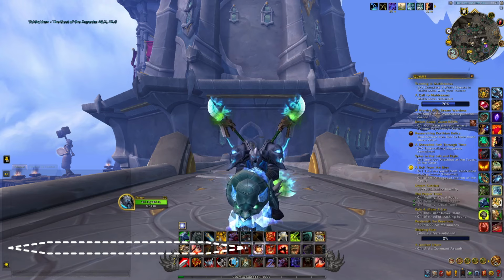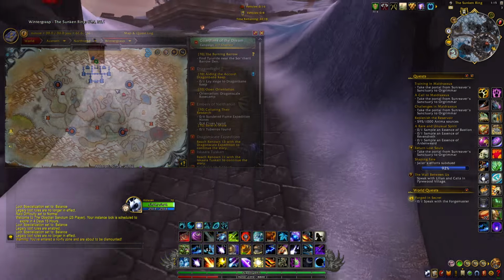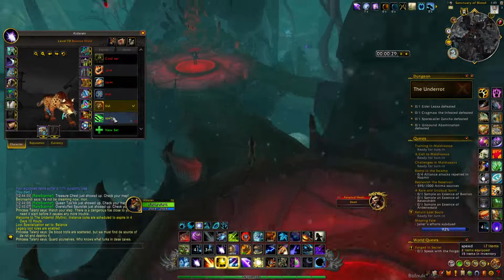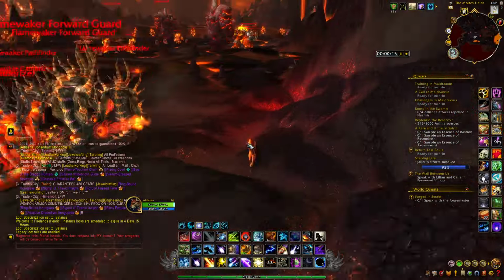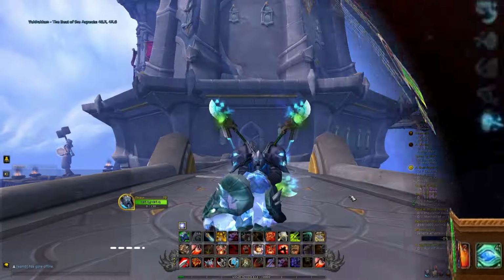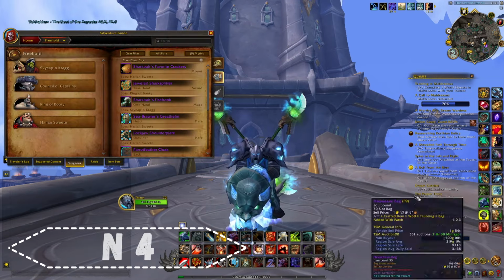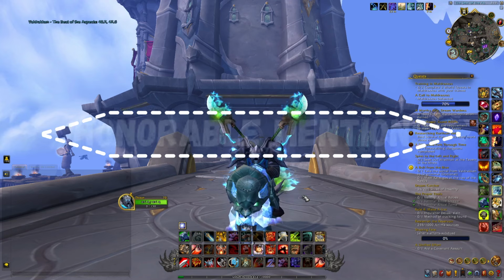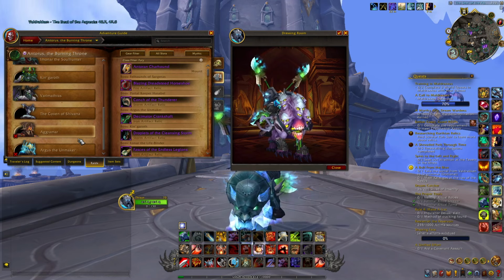Top 10 FASTEST RARE MOUNTS To Farm From Raids & Dungeons! WoW Dragonflight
Hi everyone! In today's video, I will explain how you can farm some of the rarest raid & dungeon mounts as fast as possible!

Summary:
00:00 - Intro
00:38 - 10) Reins of the Grand Black War Mammoth
02:00 - 9) Kor'kron Juggernaut
02:58 - 8) Underrot Crawg Harness
04:24 - 7) Smoldering Egg of Millagazor & Flametalon of Alysrazor
05:54 - 6) Reins of the Azure Drake & Reins of the Blue Drake
06:53 - 5) Swift Zulian Panther & Armored Razzashi Raptor
08:01 - 4) Sharkbait's Favorite Crackers
08:57 - 3) Reins of the Drake of the South Wind
09:49 - 2) Reins of the Onyxian Drake
10:29 - Honorable Mentions
12:42 - 1) Fiery Warhorse's Reins
13:18 - Recommendations
14:04 - Conclusions